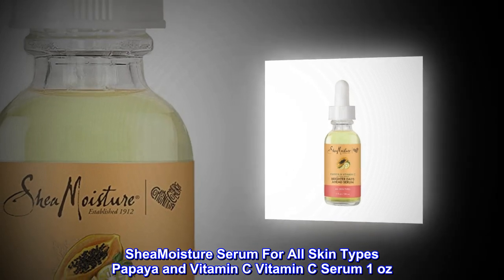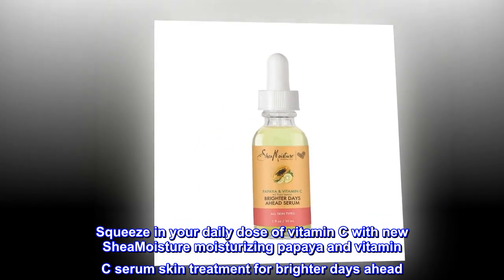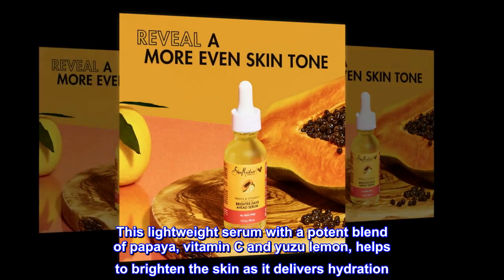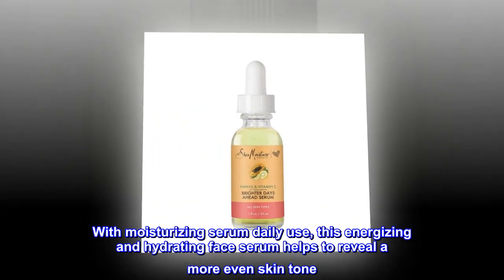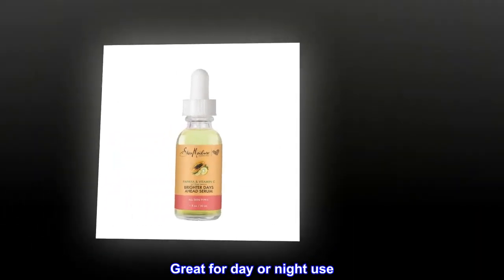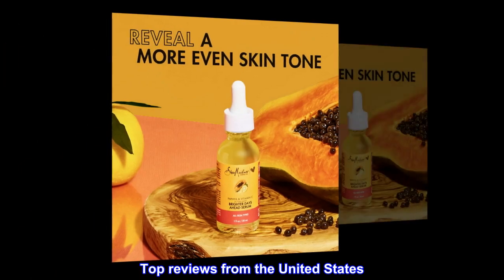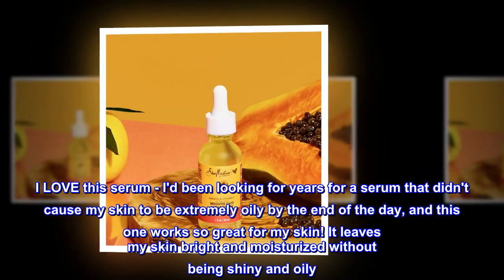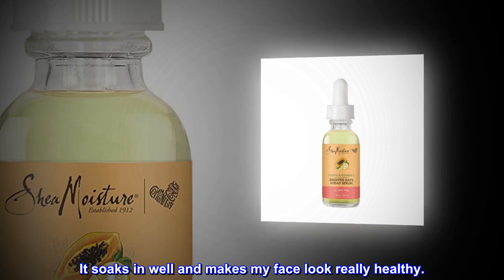SheaMoisture Serum For All Skin Types Papaya and Vitamin C Vitamin C Serum 1 oz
Squeeze in your daily dose of vitamin C with new SheaMoisture moisturizing papaya and vitamin C serum skin treatment for brighter days ahead
SheaMoisture's Brighter Days Ahead facial serum is perfect as a day serum or night serum that's infused with papaya and vitamin C
This lightweight serum with a potent blend of papaya, vitamin C and yuzu lemon, helps to brighten the skin as it delivers hydration. use this serum as a daily skin treatment
With moisturizing serum daily use, this energizing and hydrating face serum helps to reveal a more even skin tone
After cleansing the skin, squeeze two to three drops of serum into hands and apply to face in an upward motion. Great for day or night use. Follow with Papaya & vitamin C Brightening Moisturizer
This hydrating face serum by SheaMoisture is formulated with no parabens, no phthalates, no mineral oil, no animal testing and no petroleum
Great for balancing face oiliness
I LOVE this serum - I'd been looking for years for a serum that didn't cause my skin to be extremely oily by the end of the day, and this one works so great for my skin! It leaves my skin bright and moisturized without being shiny and oily. It soaks in well and makes my face look really healthy.